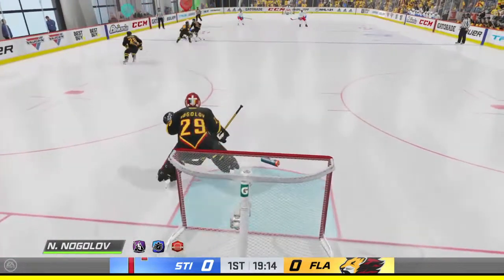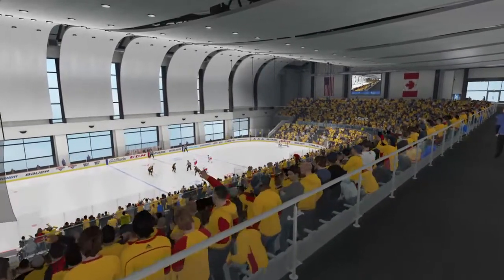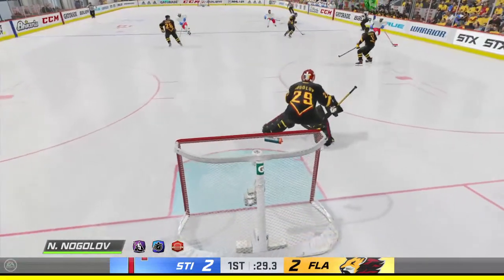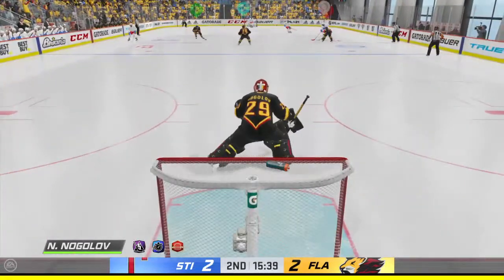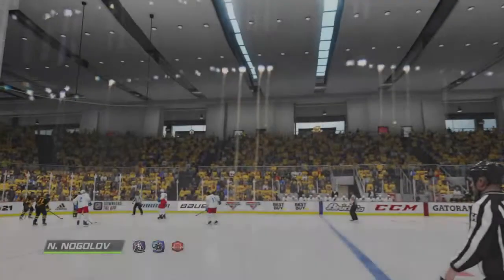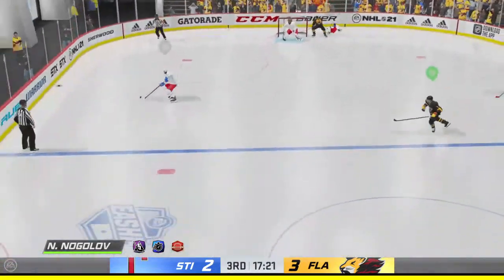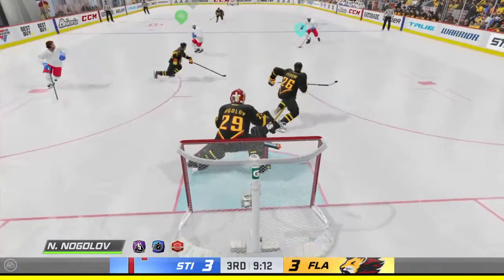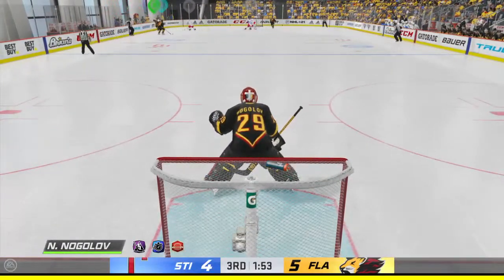Oilersfan2996's Live PS4 Broadcast